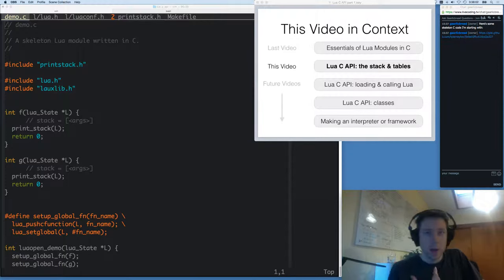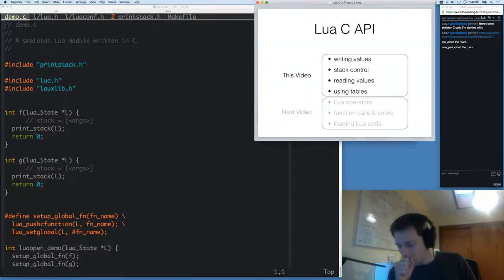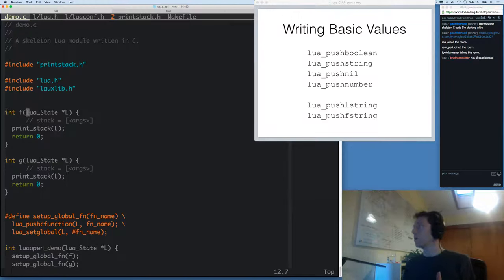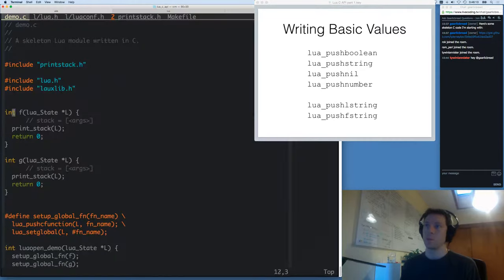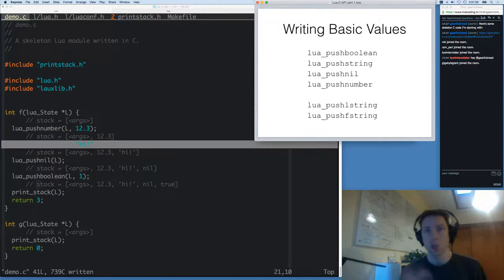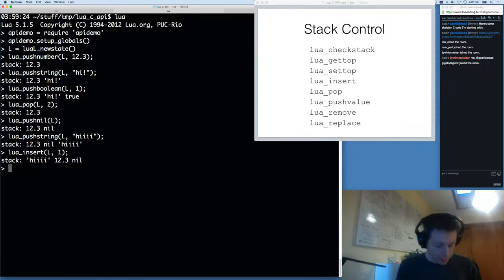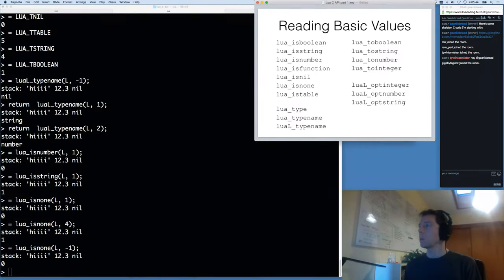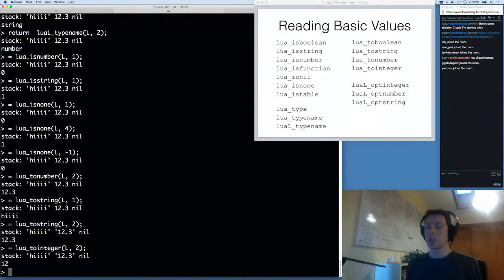Lua C API tutorial: using the stack and working with tables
This tutorial covers the most fundamental functions of Lua's C API. This will be useful to anyone:
* writing a Lua module that needs to run C code,
* embedding Lua as a scripting language, or
* creating a framework or game engine using Lua.

I don't specifically talk about C++ or Objective-C, but Lua's C API is compatible with those languages as well.

I previously made a video covering how to compile a C module, and how Lua loads C modules

This video starts out using a some skeleton C code for an example module.

In order to compile the skeleton code, you'll need the files lua.h, luaconf.h, and lauxlib.h. Those can be found in any source download of Lua. Check your local Lua version by running "Lua -v" and then download the same-version source

This video also uses an educational module called apidemo. If you have luarocks, you can install this module by running:

sudo luarocks install apidemo

I also live stream tutorials and game coding sessions